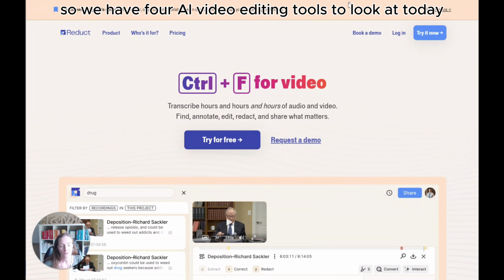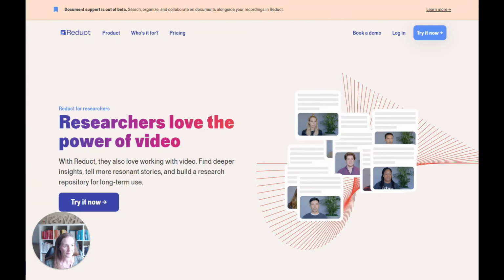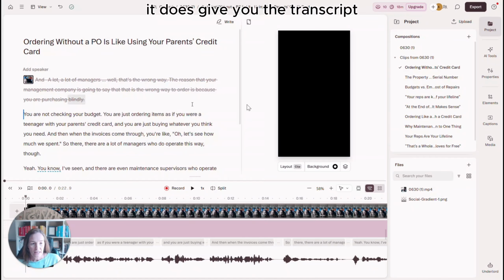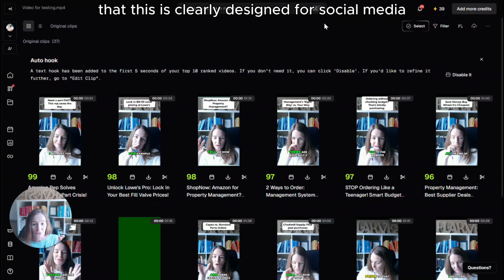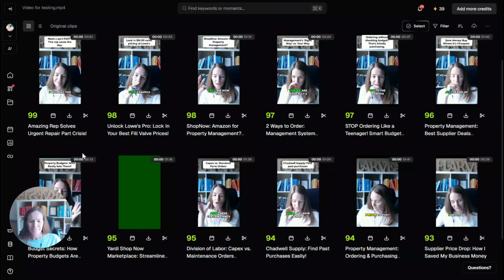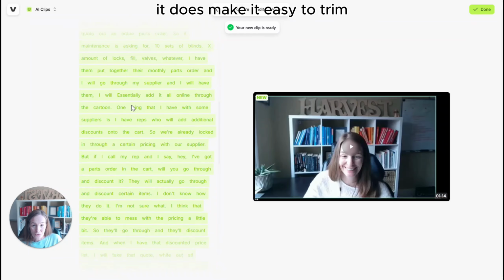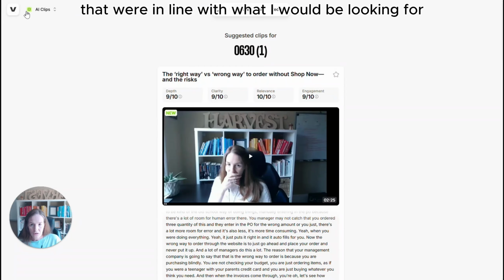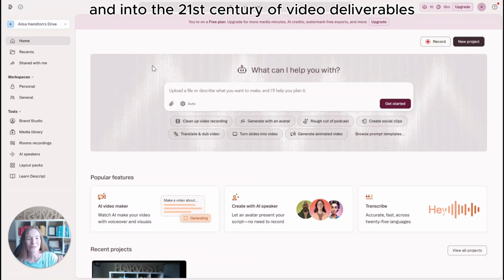Comparing AI Video Clipping Tools for Qualitative Research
Editing videos for qualitative research is one of my least favorite jobs — but it's also one of the best ways to actually communicate the story of your insights. If you've followed my death-to-PowerPoint rant, you know how I feel about handing clients a 90-page deck. A sizzle reel built from real respondent moments does more, faster, and in fewer bytes. The problem: it takes forever to put one together.

So this week I tested four AI video editing tools on a real qual project (apartment manager IDIs) to see which one could actually make this easier. Only one of them (Reduct) claims to be purpose-built for qualitative researchers. The other three (Descript, OpusClip, and Veed) are built for content creators. What surprised me is which of them was actually the most useful for research work — and it wasn't the one that's supposed to be.

Full breakdown in the video, and my recommendations at the end.

Chapters:
0:00 Intro
1:05 The four tools I tested
2:01 Reduct
3:07 Descript
4:32 OpusClip
6:13 Veed
8:01 My verdict

Have a different tool I should try next? Drop it in the comments — always looking to expand the list.